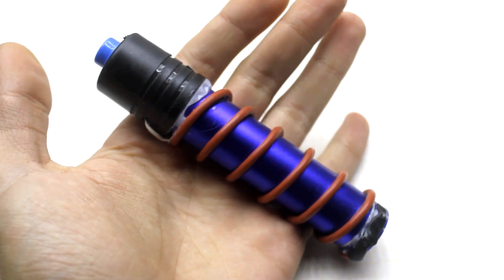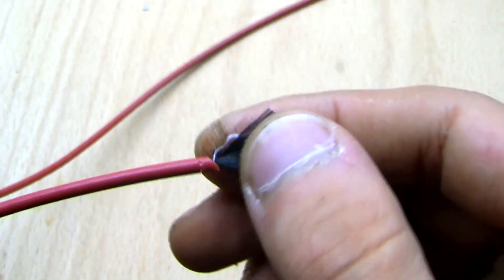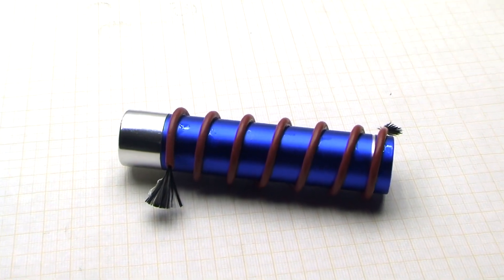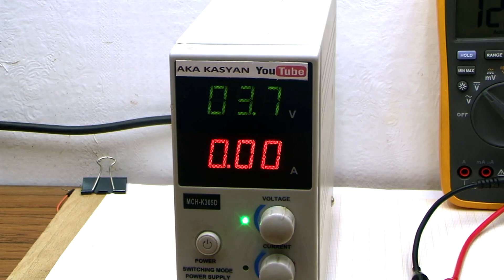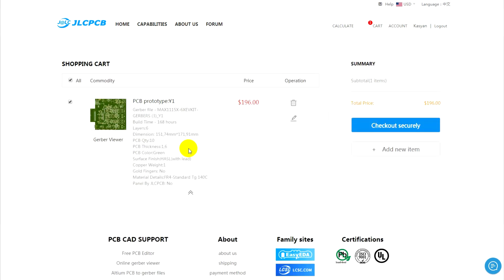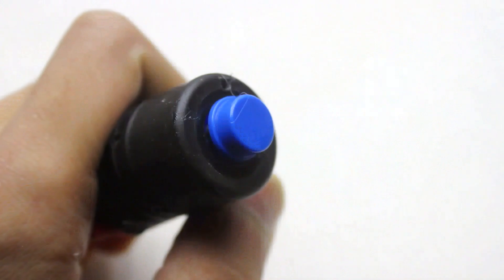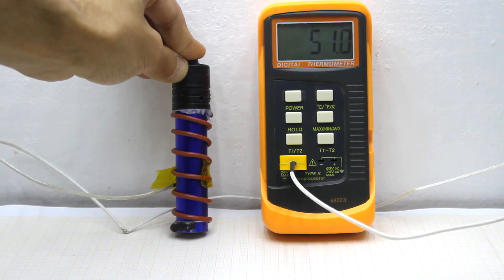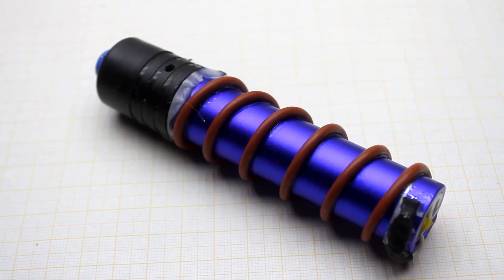How to not freeze in winter? Electric mini-heater for hands